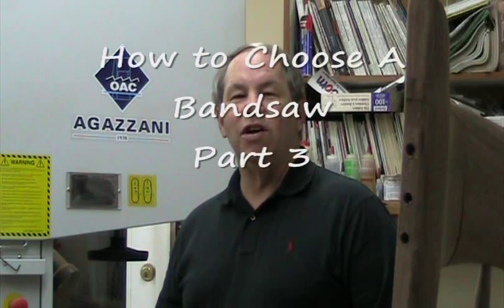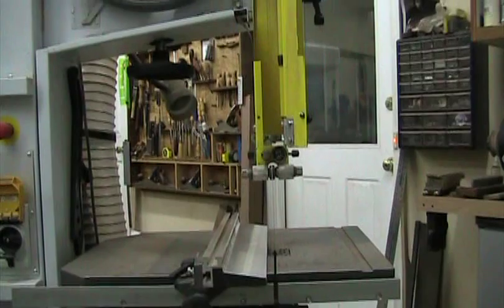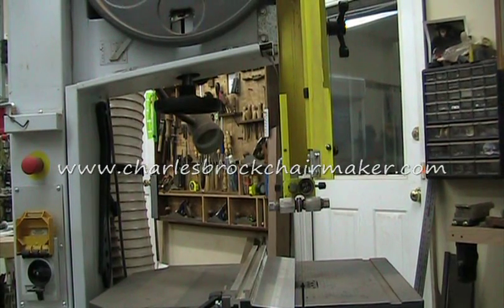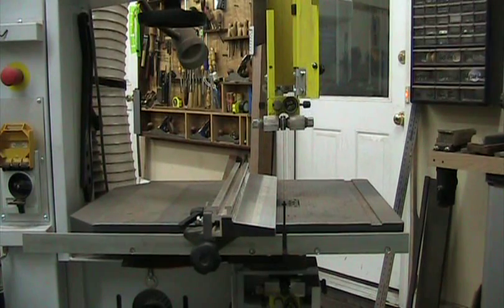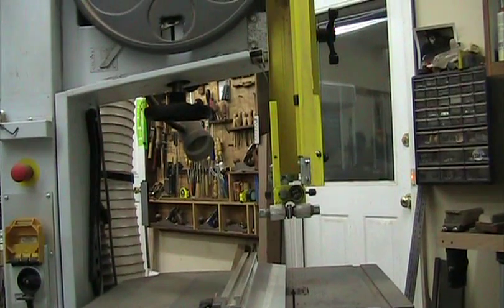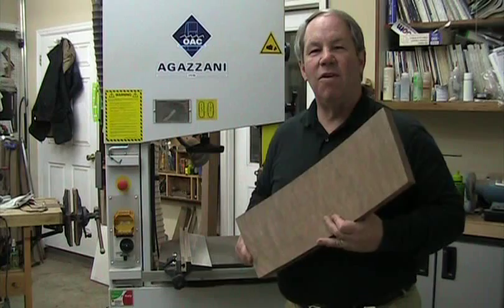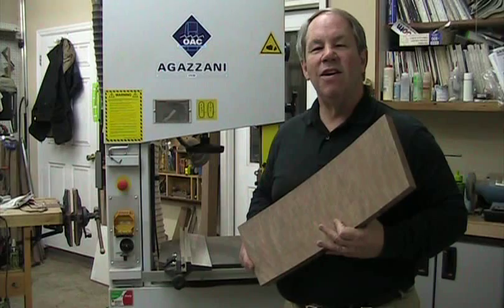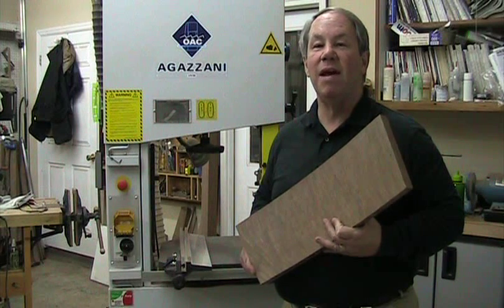Maloof Inspired Rockers with Charles Brock The Bandsaw 3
How to choose a Bandsaw Part 3